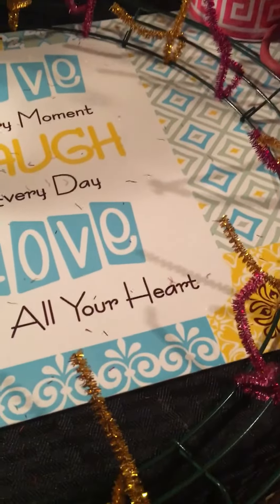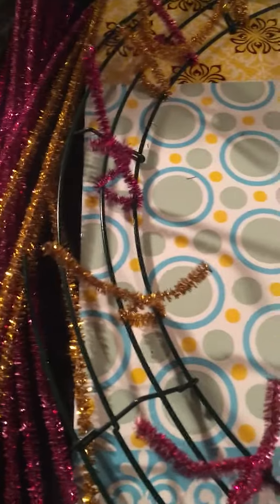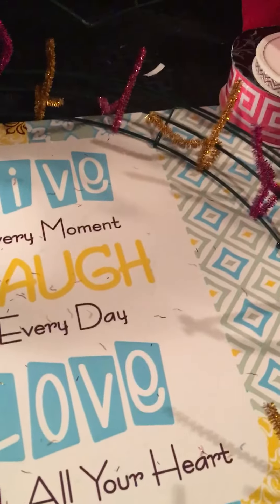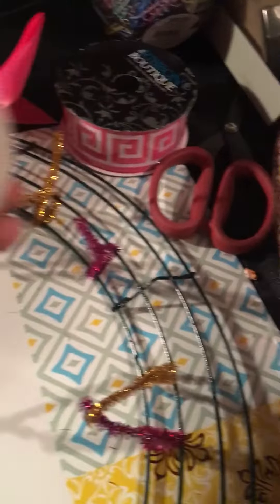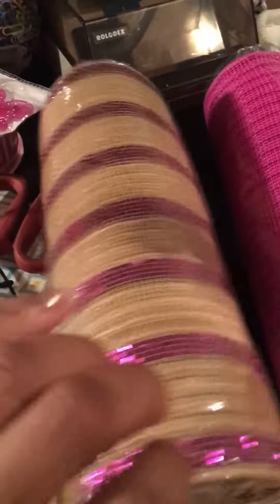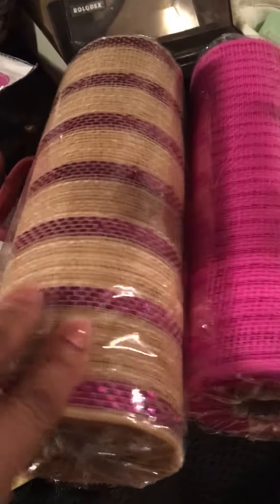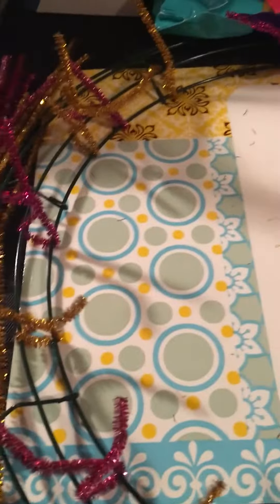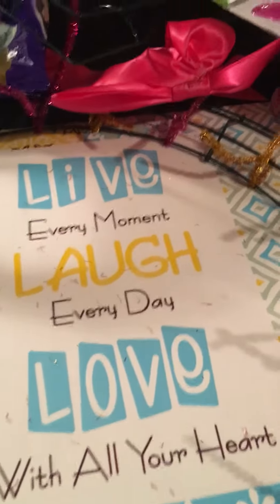Sneak Peek DIY Mesh Wreath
Hey Crafty Planners. Here's a sneak peek of the materials I used to make my door wreath